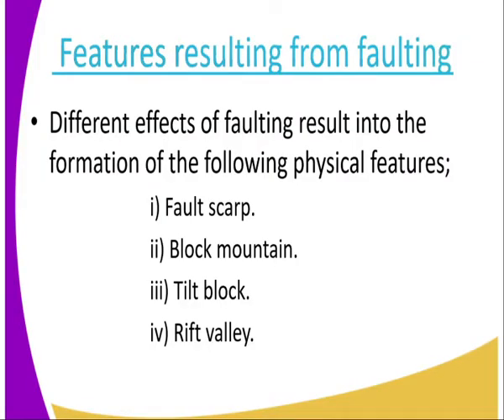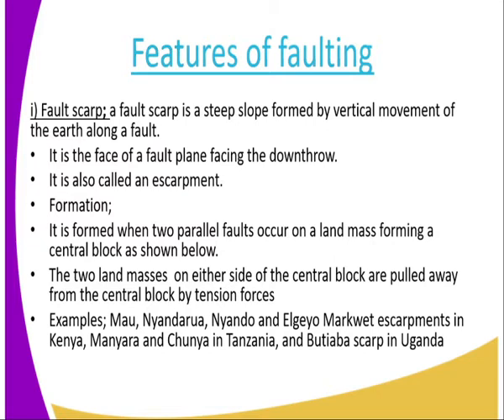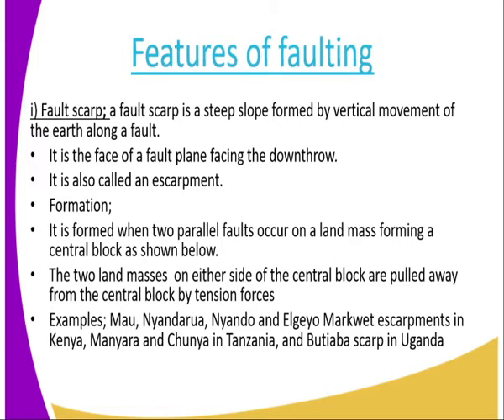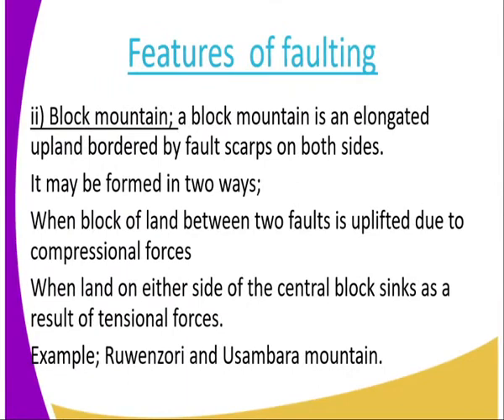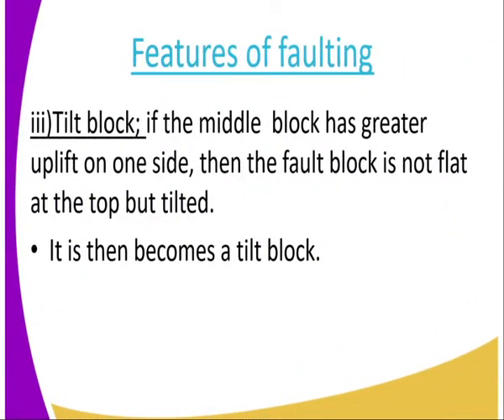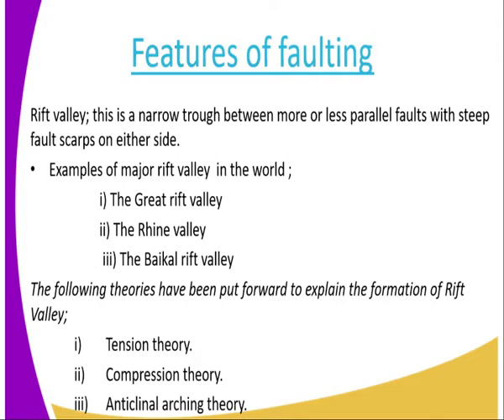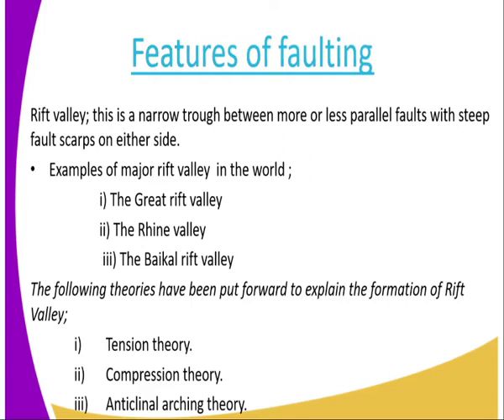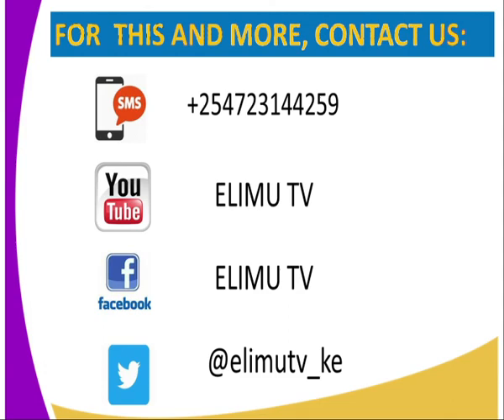Geography form 2,Internal land forming processes ,lesson 12